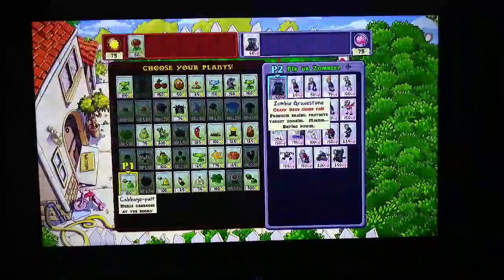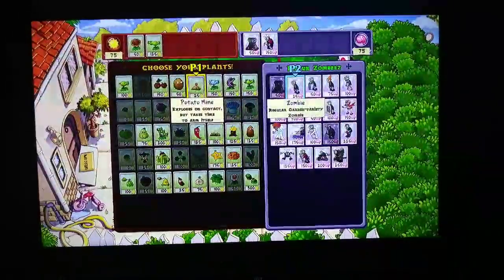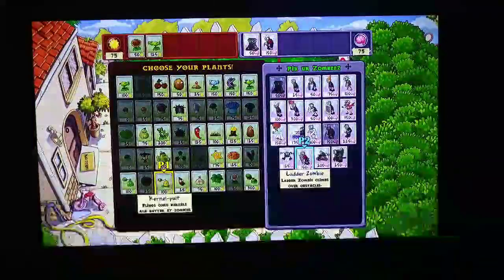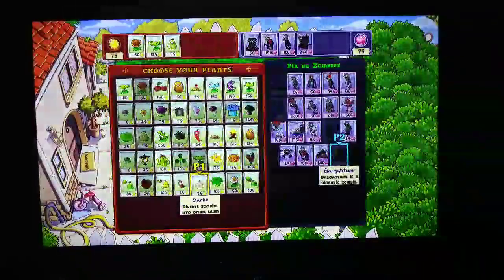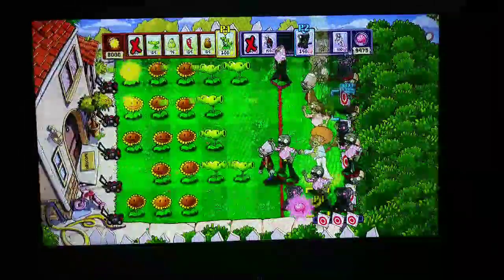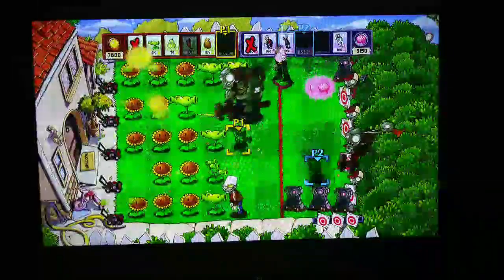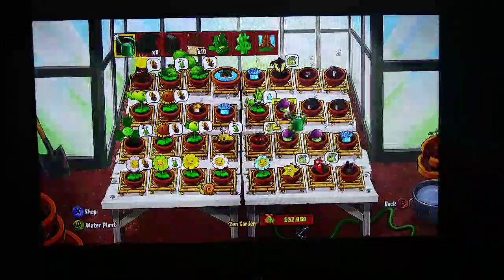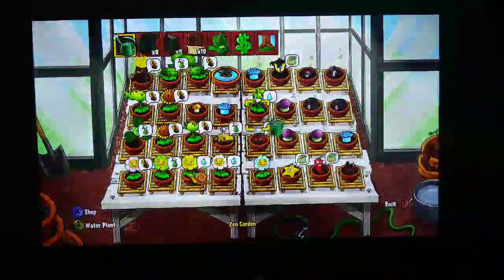Plants Vs Zombies St Patrick'Z Special! (St Patrick's LuckFest)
Happy St Patrickz Day

St Patrick's LuckFest